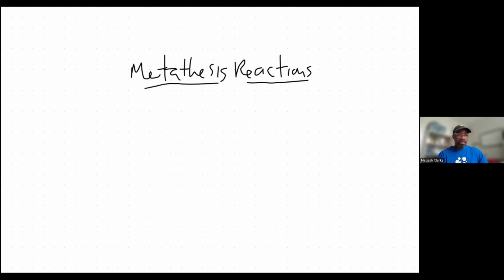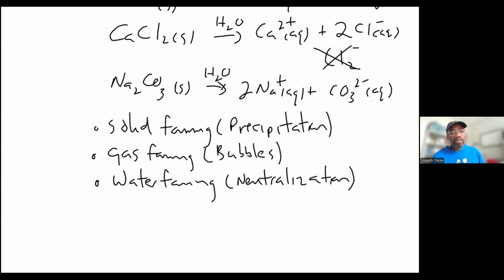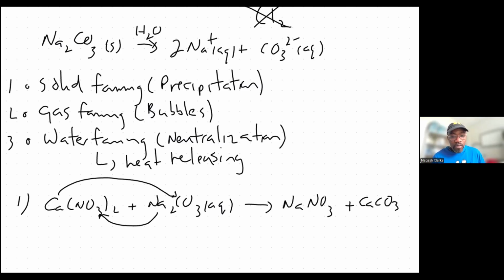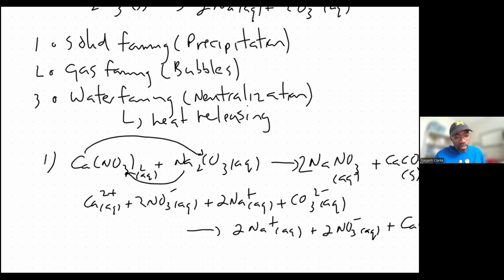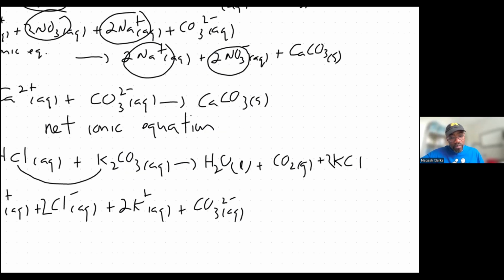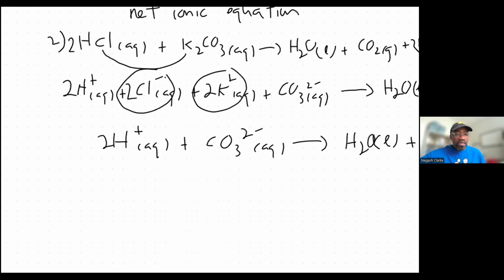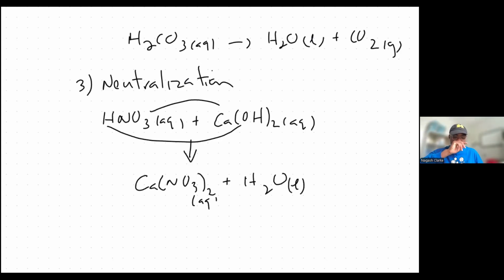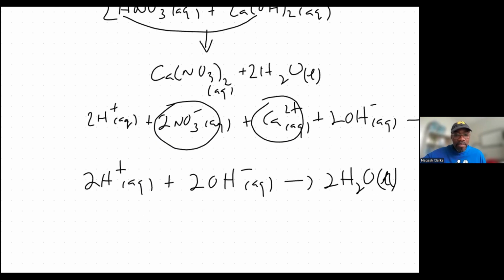Office hours: metathesis reactions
This video reviews double replacement reactions and ionic equations